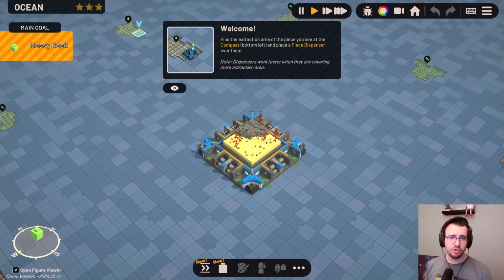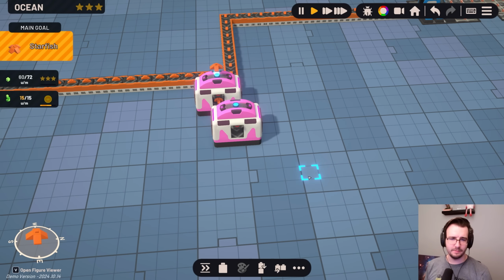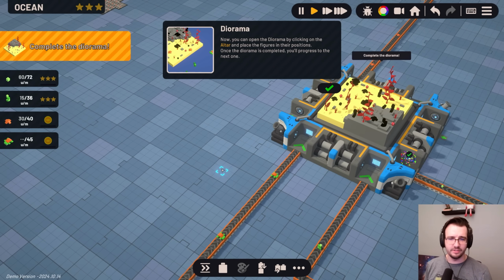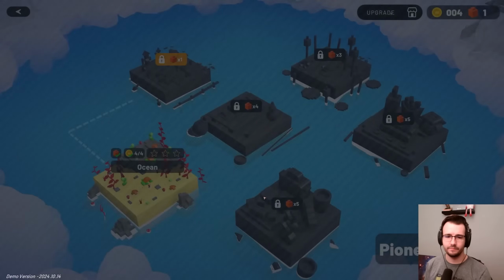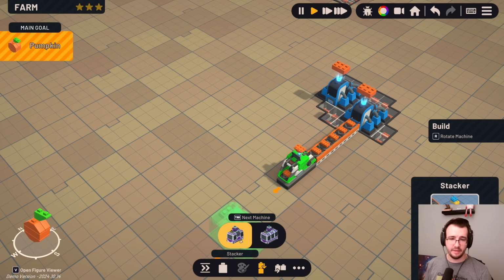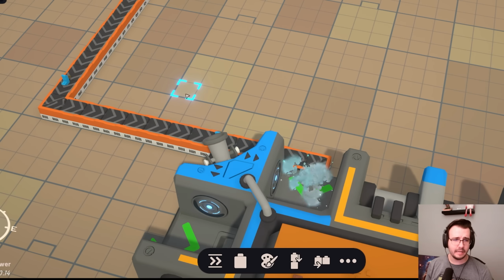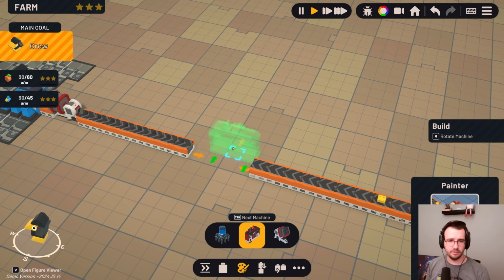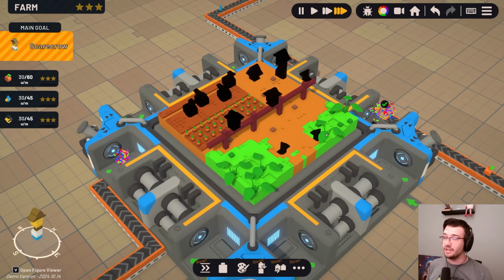What If LEGO Was A Factory Game? - Block Factory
Block Factory First Look - thanks to the devs for sponsoring, this game is the love child between Shapez and plastic bricks, and offers something new to the table in both aspects. Honestly, I'm surprised someone hasn't applied brick building to factory games like this, fair play.
Edited by: Dan White